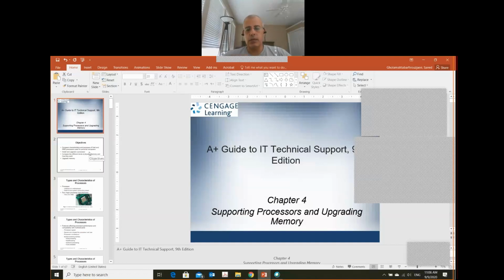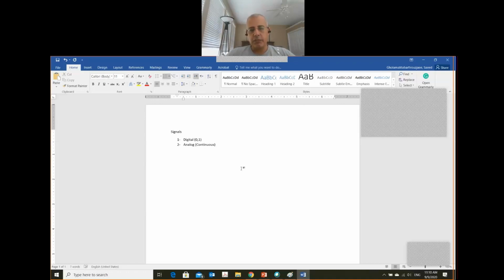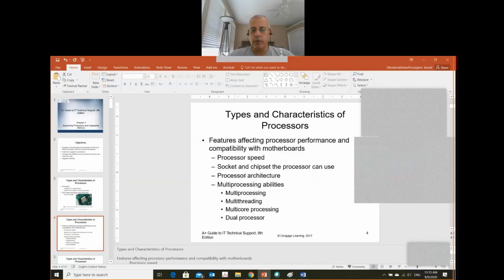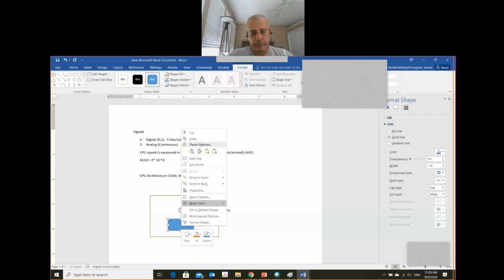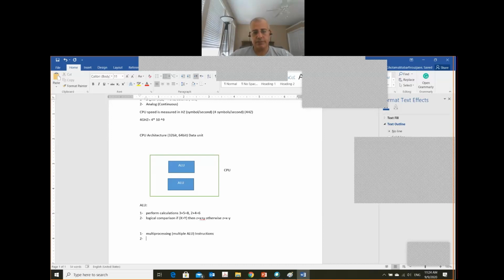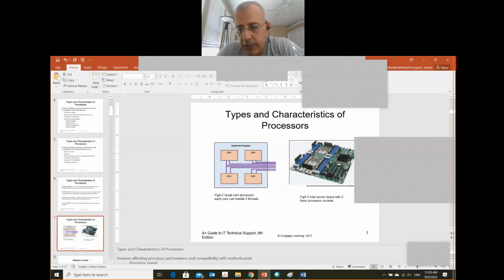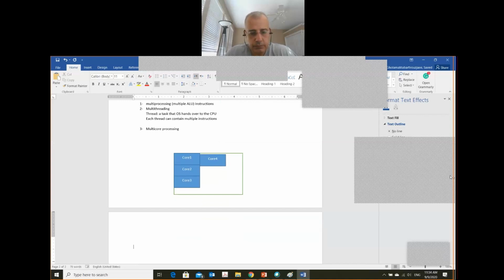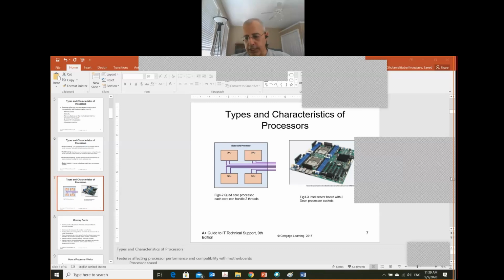All About CPUs | Complete Guide to Types, Features, and Configuration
In this video, we explore the core component of computer performance—processors—as outlined in Chapter 4 of the A+ Guide to IT Technical Support, 9th Edition. Whether you're studying for your CompTIA A+ certification or building your own PC, this video breaks down everything you need to know about Intel and AMD processors and how to install and upgrade them.

🔍 What You’ll Learn:

Key differences between Intel and AMD processors
Processor features: speed, architecture, cache, virtualization, and integrated graphics
Types of multiprocessing: multithreading, multicore, dual processor
How to install and upgrade processors (Intel LGA1150, LGA775, AMD AM2+)

🛠️ Hands-on Skills Covered:

Matching processors to motherboards
Installing CPUs and coolers safely
Understanding memory channels, speeds, and error-checking
BIOS/UEFI verification after installation
📘 Perfect for:

CompTIA A+ exam prep
PC builders and upgraders
IT students and tech enthusiasts
Anyone curious about how CPUs and RAM work
📌 Tools & Concepts Used:

Intel and AMD socket types
Static vs dynamic RAM
Memory cache levels (L1, L2, L3)
Processor frequency and multipliers
Virtualization support in BIOS